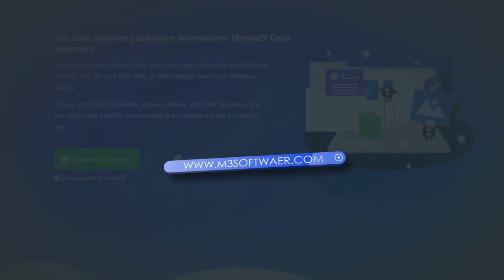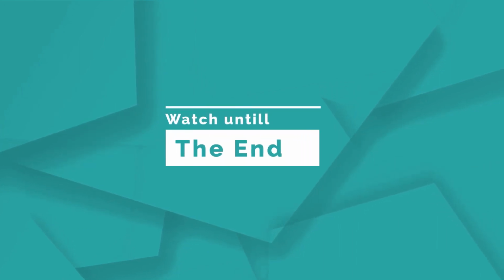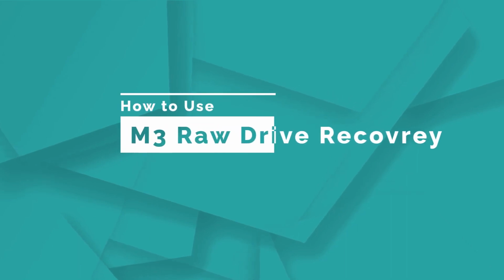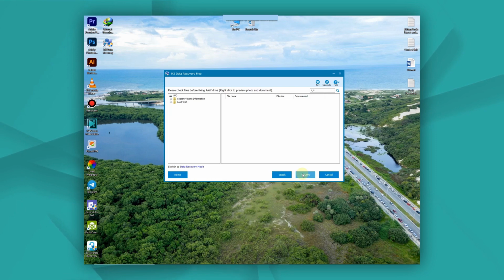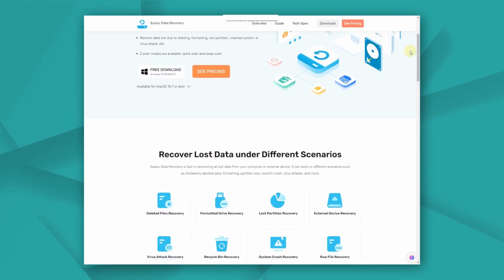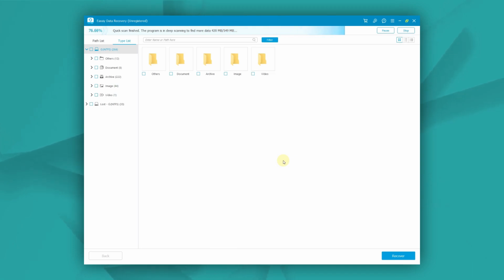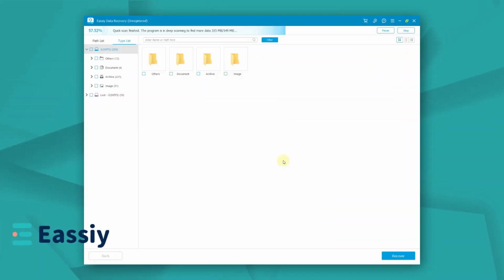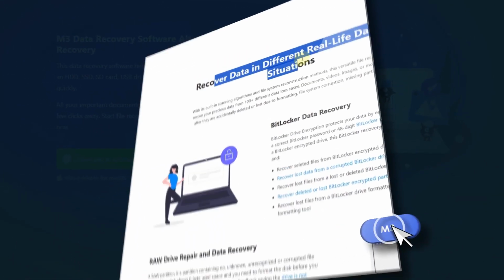2024 Best Alternative to M3 Raw Drive Recovery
What is the best software to recover data from a dead phone?
What is the best data recovery software for SSD?
How do I recover files from a raw hard drive?
This article talks about what is M3 Raw Drive Recovery and its best alternative：

Timestamps:
00:24 What is M3 Raw Drive Recovery software
00:43 How to use M3 Raw Drive Recovery software
01:25 Best alternative to M3 Raw Drive Recovery: Eassiy Data Recovery

Eassiy Data Recovery is so useful that its recovery success rate is 98.6%. It supports 2000+ storage devices and 1000+ file types. And it  has 2 scan modes: quick scan and deep scan. No matter what kind of reasons of losing data, Eassiy Data Recovery can help to find and recover.